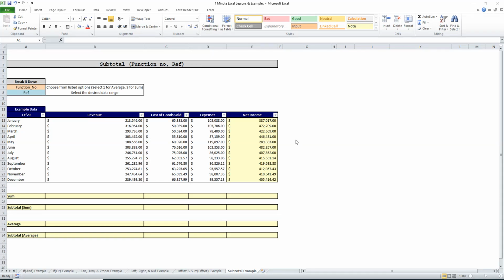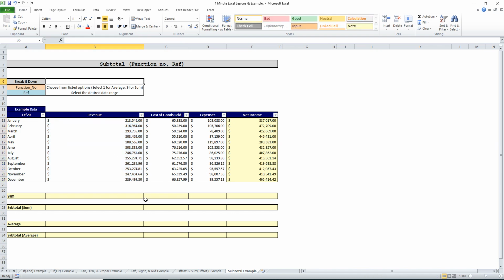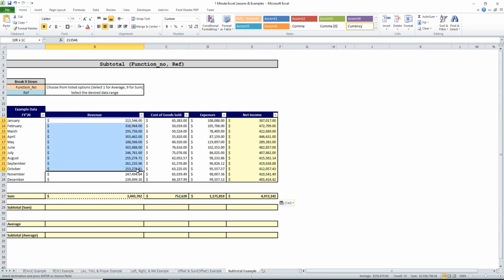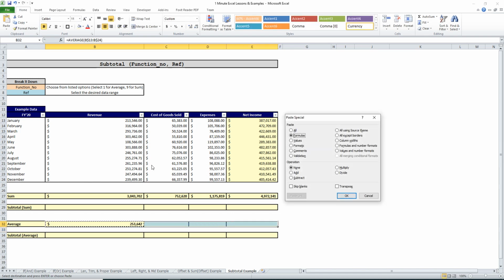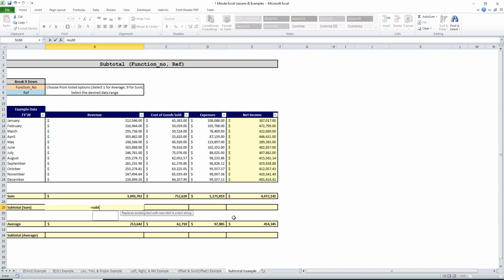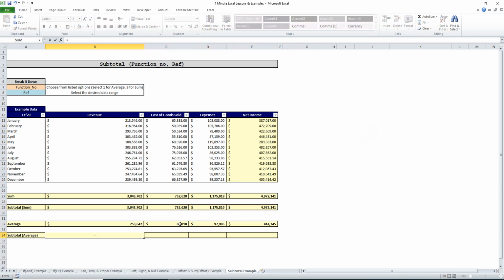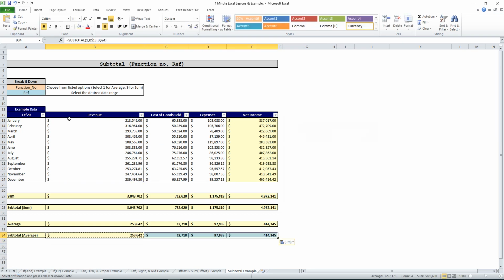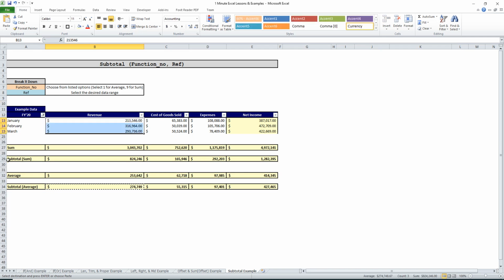Quickly Learn How to Use the Subtotal Formula in Excel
A really quick tutorial with example of how to use the Subtotal formula, specifically the Sum and Average functions, in Excel.